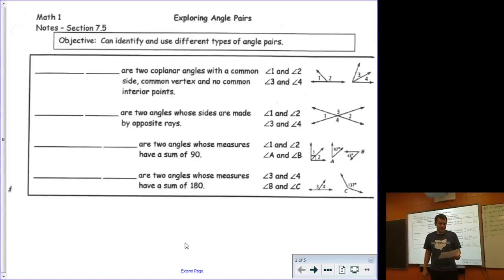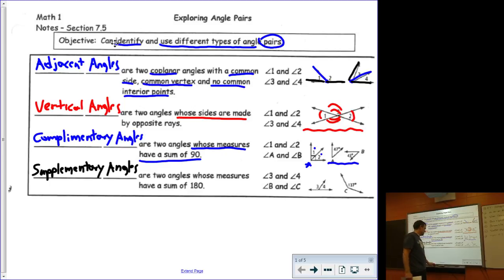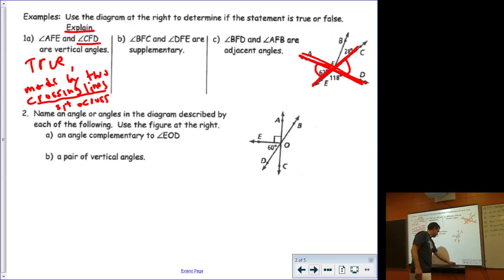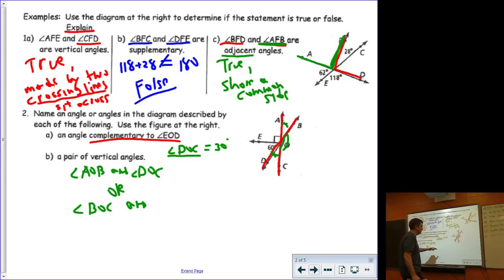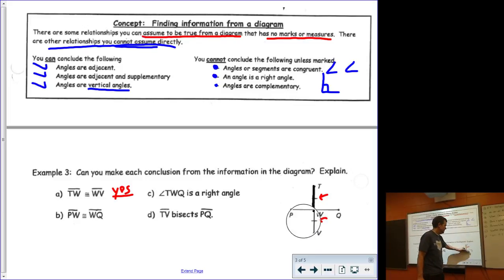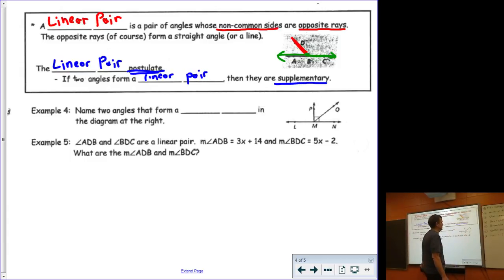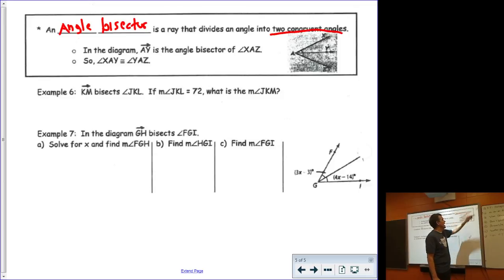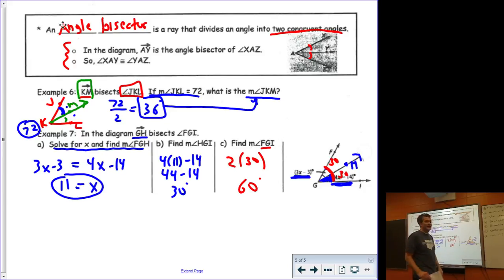Math 1 - Notes - Section 7.5